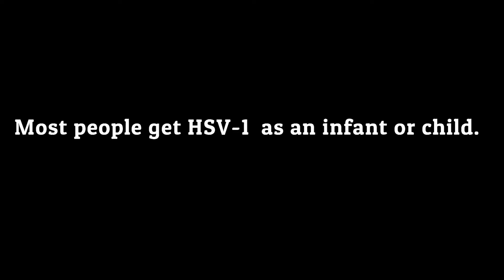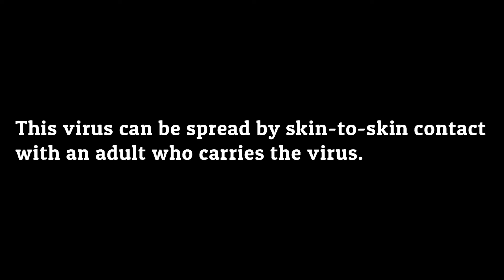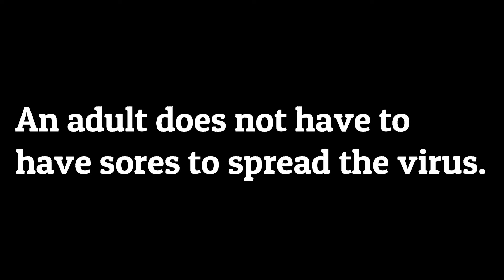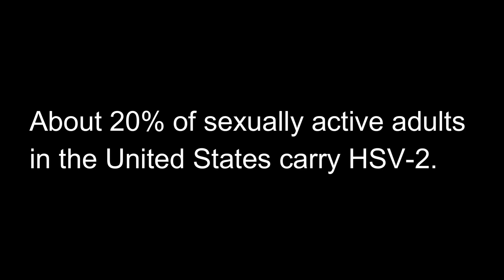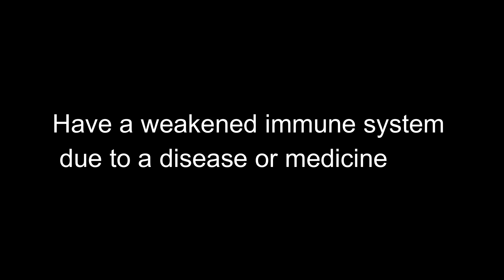HSV Cure & Which People Gets Herpes Simplex ( Herpes Treatment )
Herpes simplex sort 1, which is communicated through oral discharges or injuries on the skin, can be spread through kissing or sharing articles like toothbrushes or eating utensils. As a rule, an individual can get herpes type 2 contamination during sexual contact with somebody who has a genital HSV-2 disease. It is essential to know that both HSV-1 and HSV-2 can be spread regardless of whether bruises are absent.

Pregnant ladies with genital herpes ought to converse with their PCP, as genital herpes can be given to the child during labor.

For some individuals with the herpes infection, which can go through times of being lethargic, assaults (or flare-ups) can be welcomed on by the accompanying circumstances: